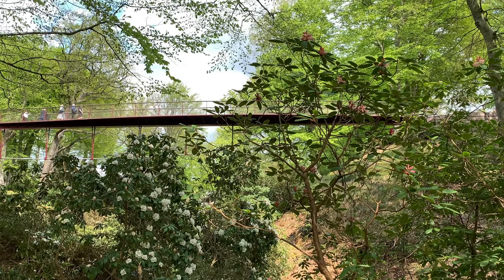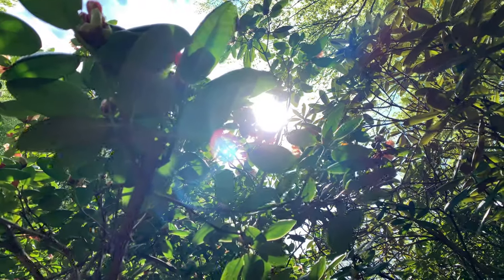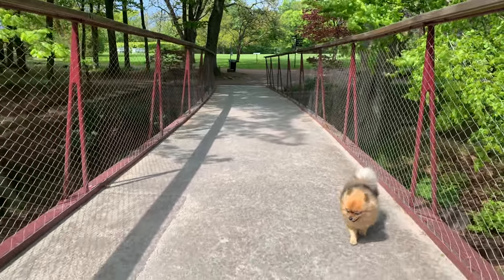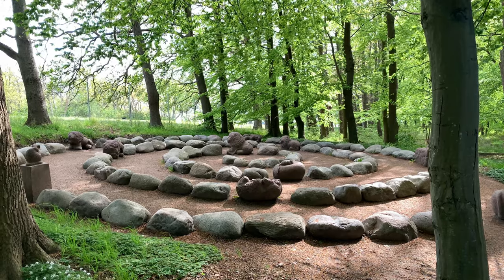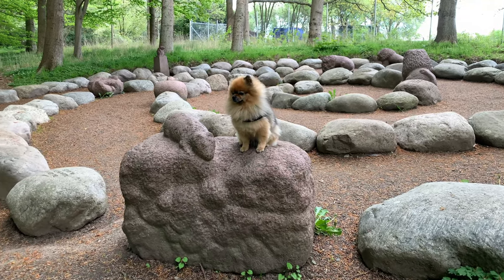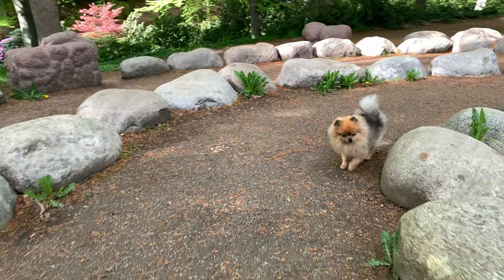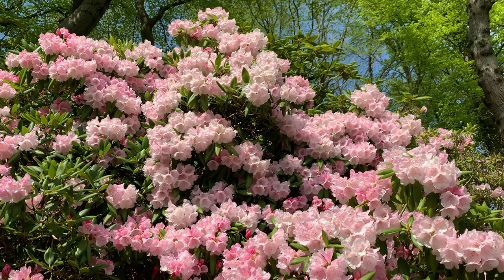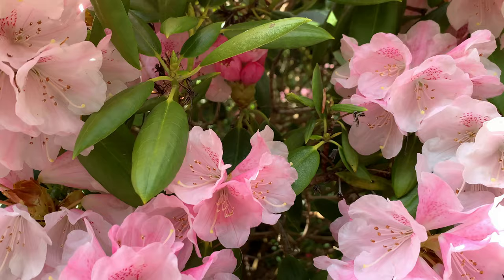Keyla IRL - Royal Garden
Come along to the glorious royal park of Sofiero in Helsingborg together with Keyla the pomeranian. Join for a walk amongst wonderful flowering blooms and find harmony amidst beautiful rhododendrons. Hear the chirping birds in the park and find inspiration surrounded by flower walkways and magnificent flower beds. Find adventure in the enchanted forest! There are always new things to discover on Sofiero.

A virtual walk through vibrant garden with ponds, cultivated areas and walkways. Lets go and discover with the cutest pomeranian dog! She will introduce flowers in every color, show you delicate smells and give you a feeling of harmony and inner peace, positive mood and meditation. There are no words that can tell the hidden spirit of the gardens, that can reveal its mystery, its melancholy, and its charm.

Welcome to Keylas IRL. IRL stands for In Real Life and in these videos you'll come closer to your number one pomeranian. Enjoy the beautiful royal garden, tranquility of the beautiful flower backgrounds and relaxing piano melodies while experiencing the wisdoms of the most adventurous dog on Youtube.

Filmed at Sofiero Palace and Park, a part of Helsingborg City. Captured in 4k ultra HD 60fps video resolution using iPhone XS MAX.